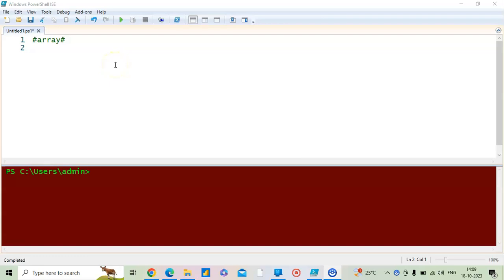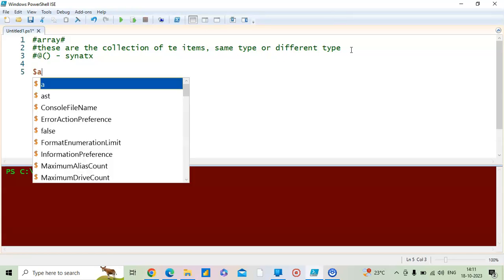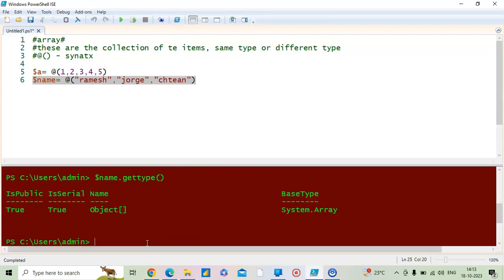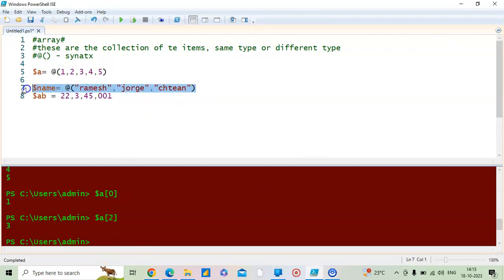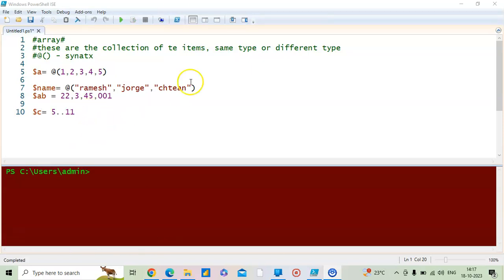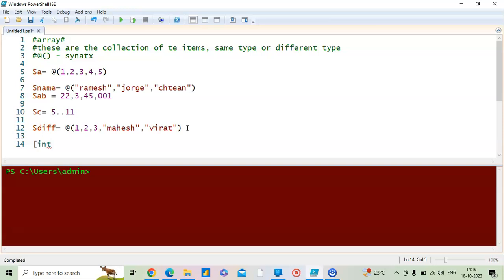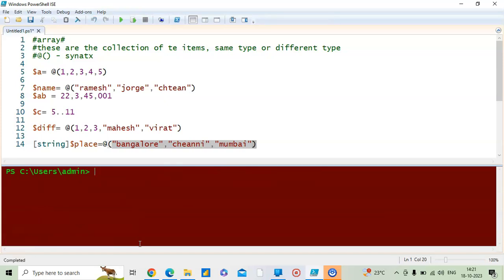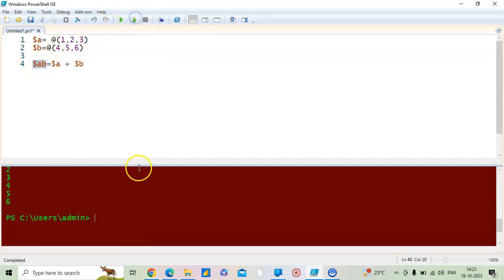Powershell Scripting || Arrays